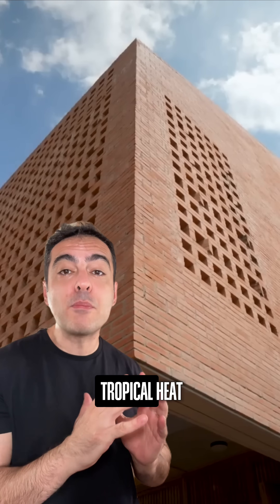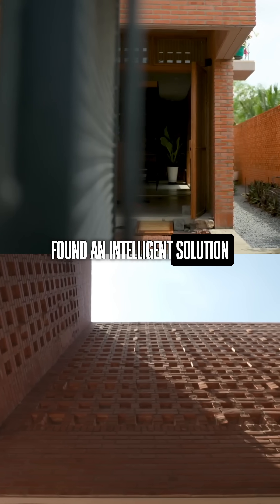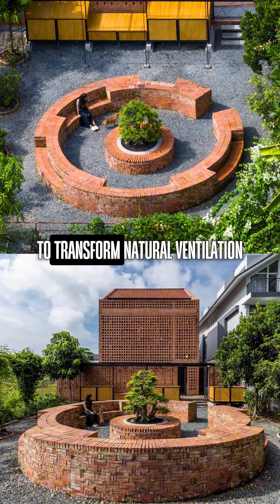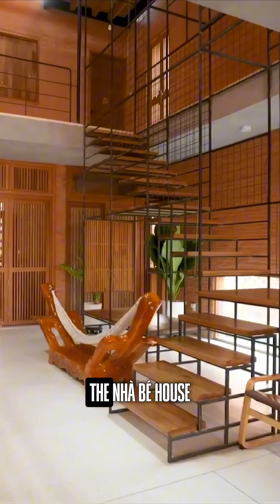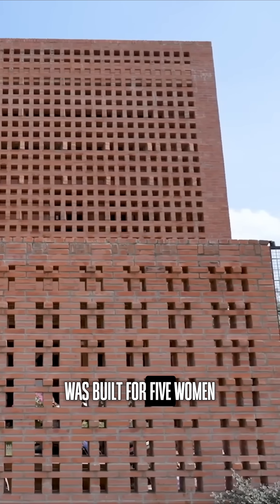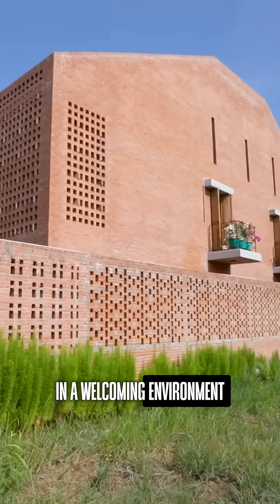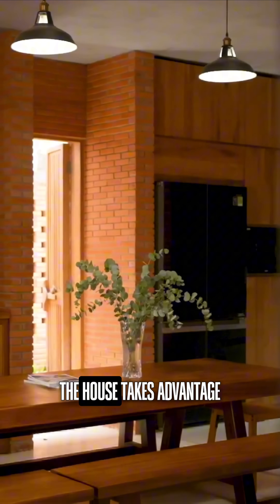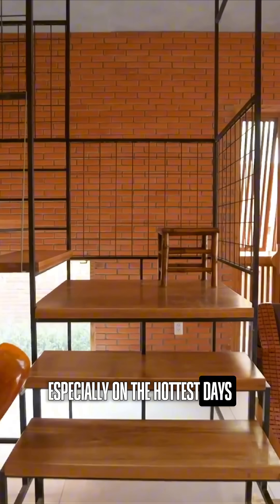This house in Vietnam has found an ingenious solution to the tropical heat without air conditioning!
Don't miss out! Sustainable Architecture Week kicks off on November 11th.

In addition to keeping the environment cool, the architecture of the Nhà Bè House prioritizes well-being and a connection with nature.

The "sponge wall," for example, not only cools the house but also filters intense sunlight, creating gentle shadows and preventing overheating. This type of sustainable architecture inspires projects in tropical climates and can reduce the need for air conditioning by up to 30%. 🌿

The plants in the inner courtyard also help purify the air, creating a healthier and more serene environment.

✉DM for video credits.